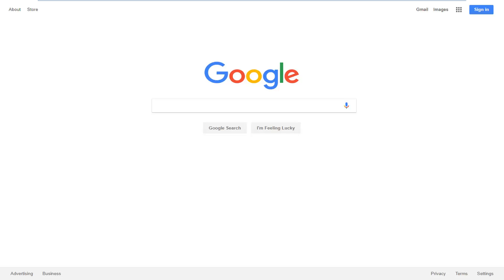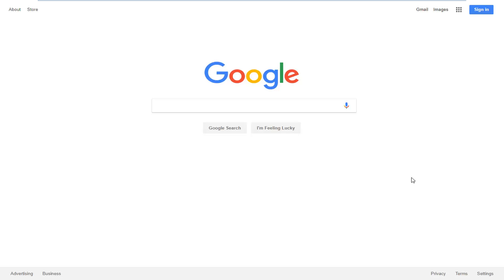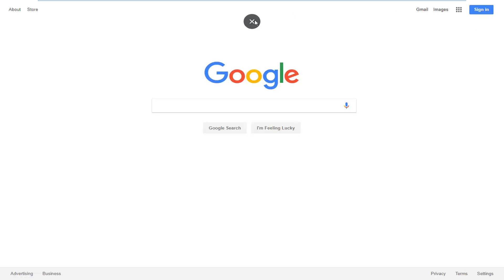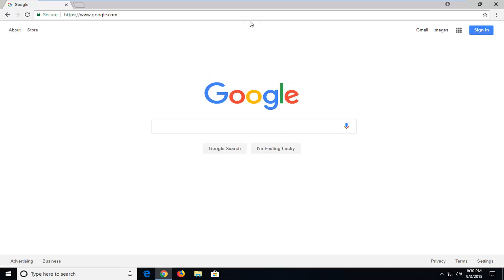How To Exit Full Screen Mode In Google Chrome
You can open and close full-screen mode in Google Chrome using keyboard shortcuts or the browser controls. In full-screen mode, the browser controls are hidden, but the menu can be reactivated by hovering over the appropriate location on your computer. This helps when you're viewing movies, graphics and websites that make use of the entire browser area. Learning the shortcuts for entering and leaving full-screen mode can help you work more efficiently with Web pages.